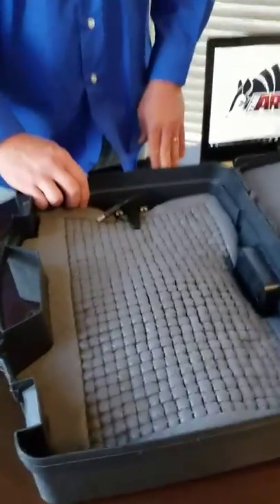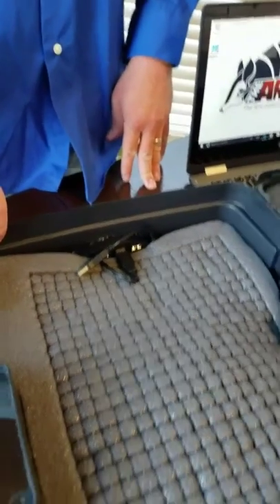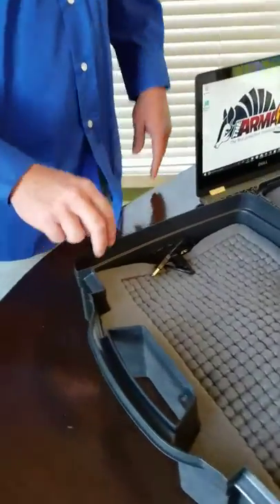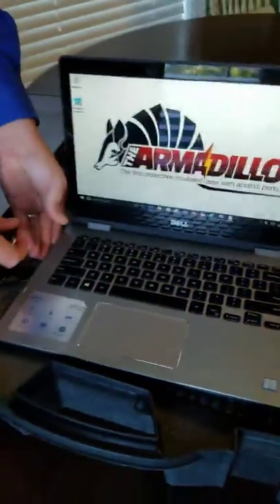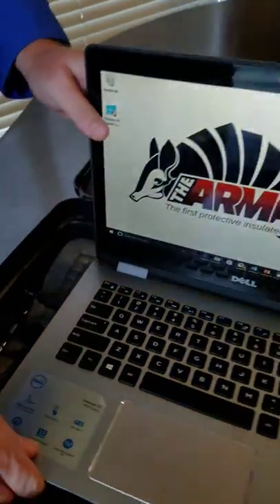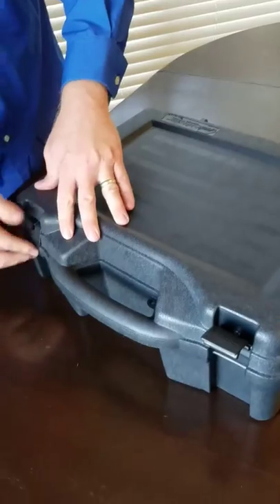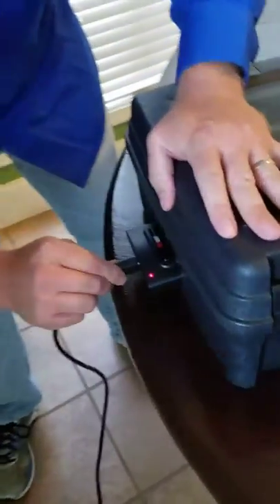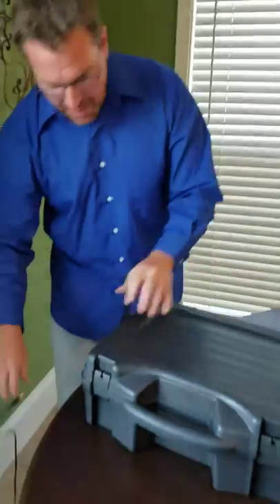The Armadillo protective case